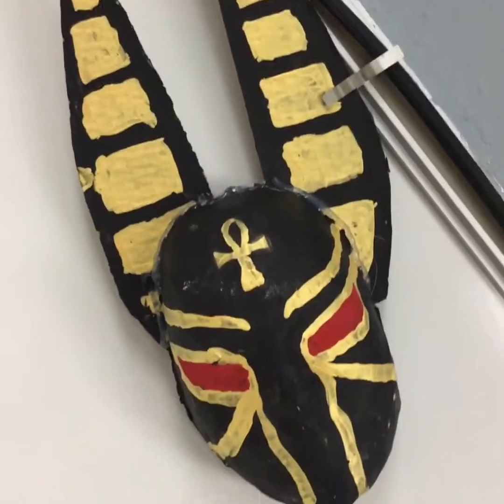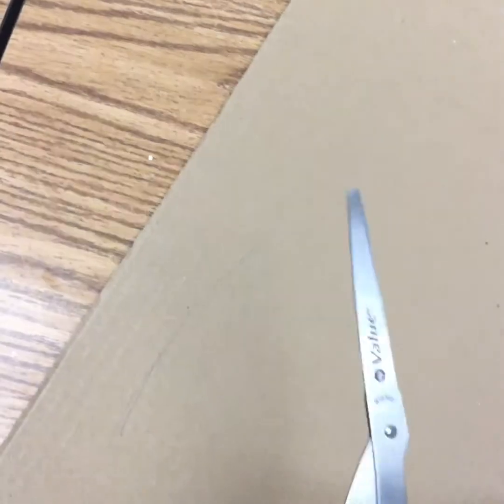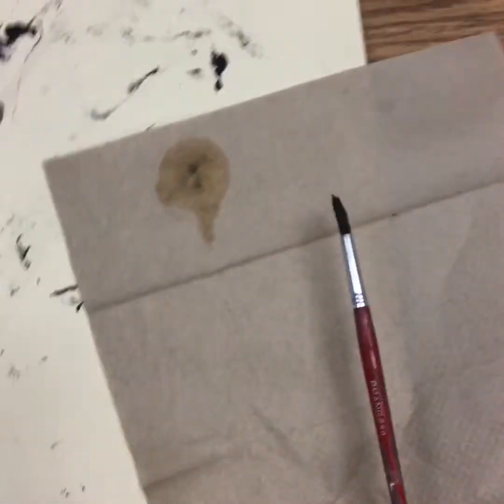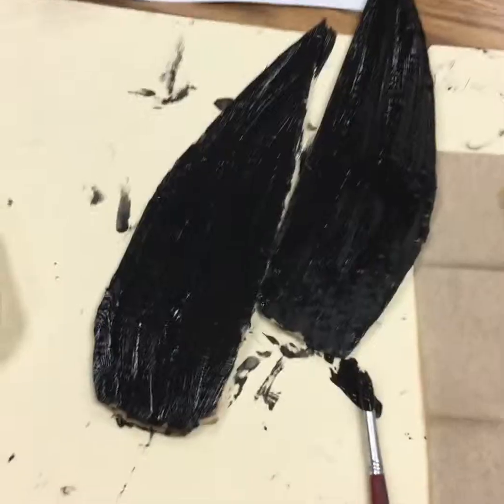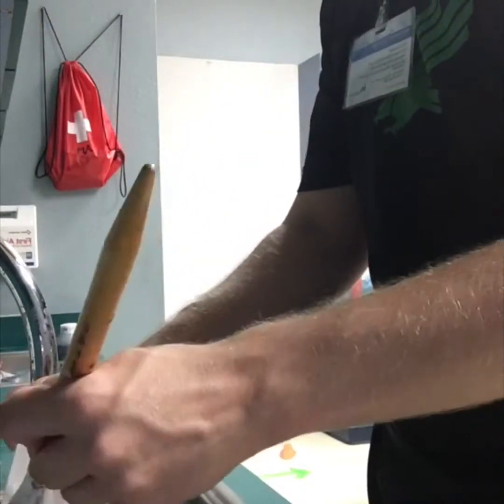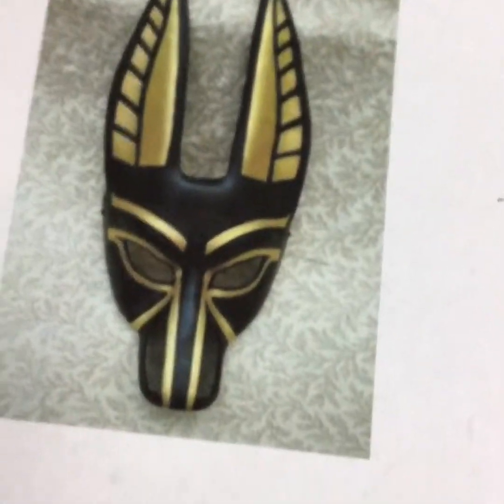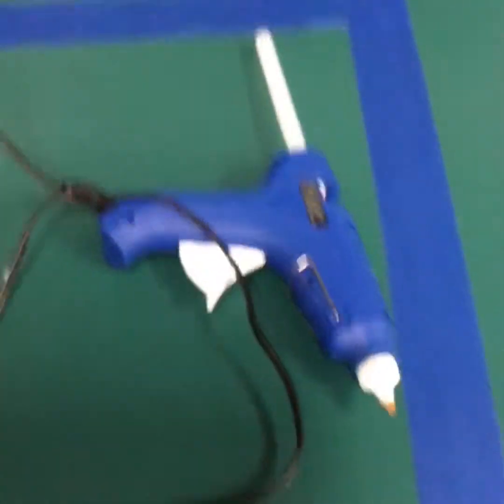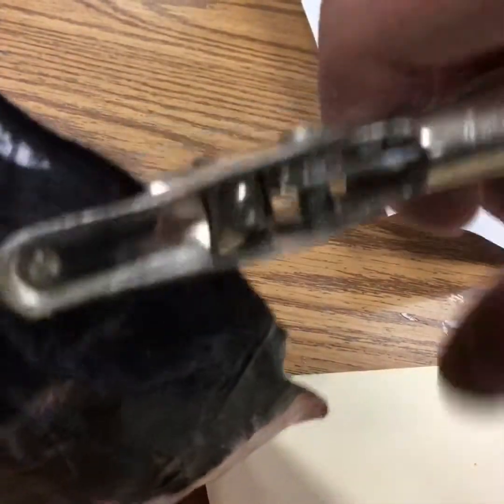5th grade mask Final Day